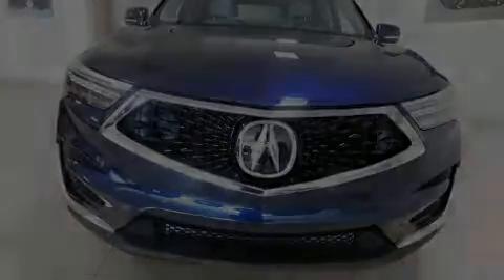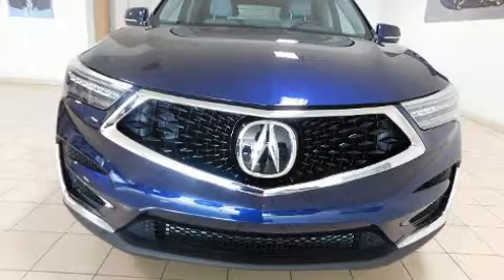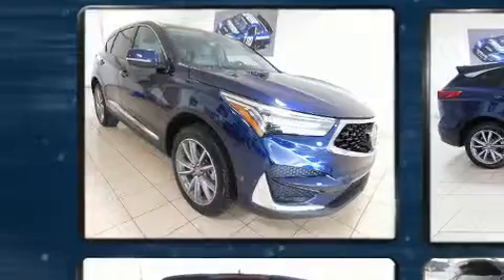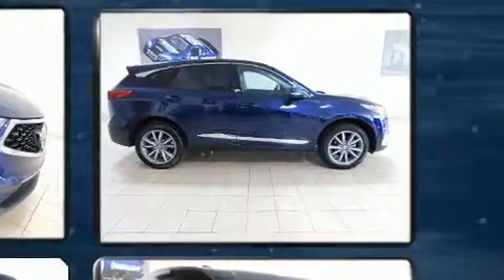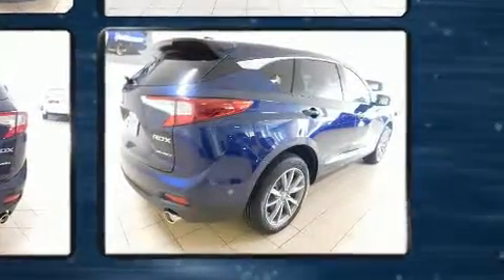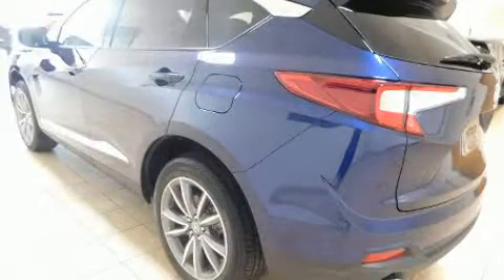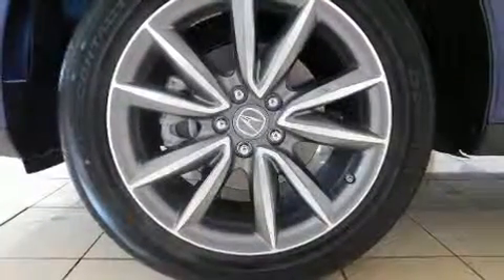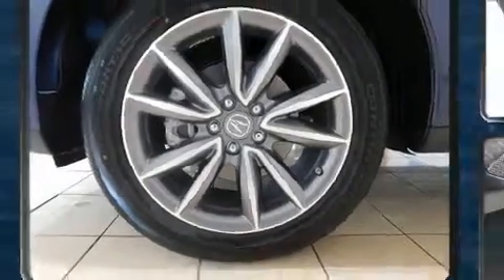2020 Acura RDX SH-AWD with Technology Package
Sensibility and practicality define the 2020 Acura RDX. Smooth gearshifts are achieved thanks to the efficient 4 cylinder engine, and for added security, dynamic Stability Control supplements the drivetrain. The engine breathes better thanks to a turbocharger, improving both performance and economy. Acura prioritized handling and performance with features such as: front and rear reading lights, a trip computer, front dual-zone air conditioning, fully automatic headlights, tilt and telescoping steering wheel, blind spot sensor, and power seats. For drivers who enjoy the natural environment, a power moon roof allows an infusion of fresh air. Audio features include an AM/FM radio, and 12 speakers, providing excellent sound throughout the cabin. With side curtain airbags supplementing the rest of the safety network, you can be assured that you and your passengers will experience top-tier protection. Our sales reps are knowledgeable and professional. They'll work with you to find the right vehicle at a price you can afford. We are here to help you.